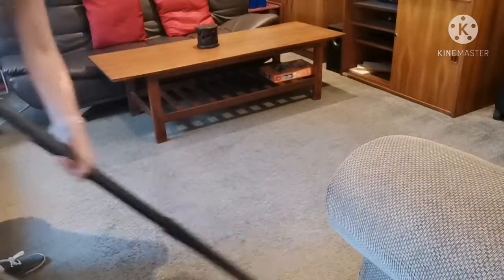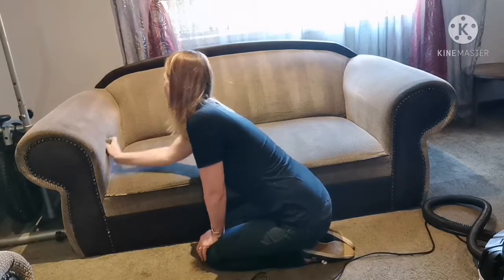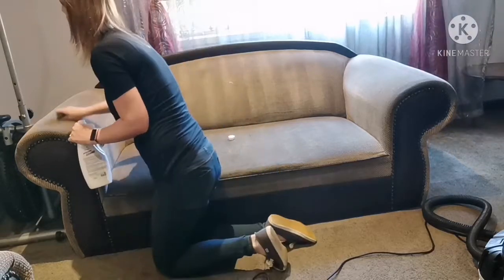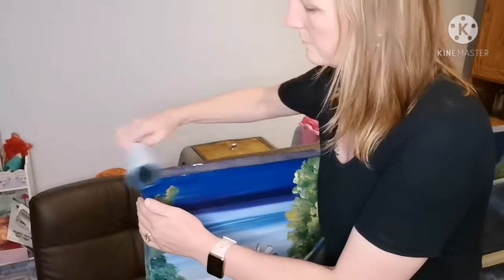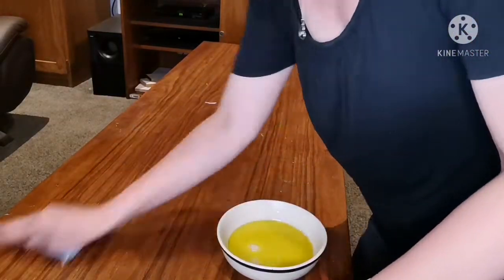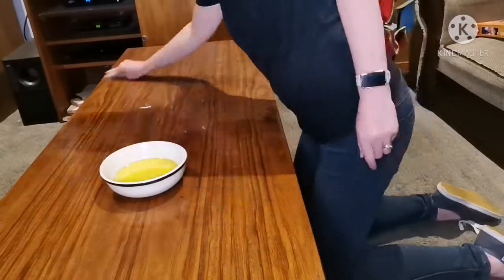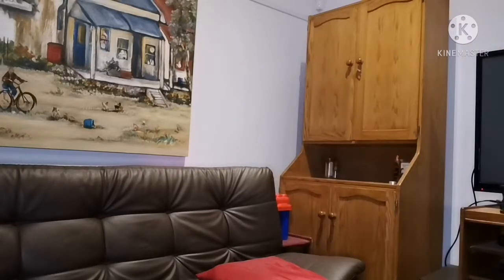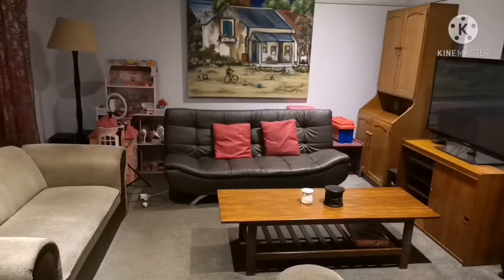Extreme Cleaning Lounge Area / Family Room / TV Room (A few tasks made a HUGE difference)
Hi Everyone,

In today's video I will be sharing with you a deep clean in the lounge area.
I managed to complete some tasks that made the lounge not only look better but it definitely felt better and smelt better!!

The upholstery cleaner I used was hired from Cleaning Clinic.

The painting was painted by Colette Kee from South Africa.

Hope this video inspired you for your next cleaning.

Happy home making!

xxx

This video was created using the Kinemaster App and the music in the video comes with the app:
Azure Moon
Hey What?
Snow Forest
Summer Fest
Sweet Lies